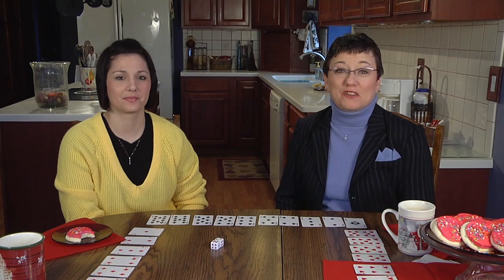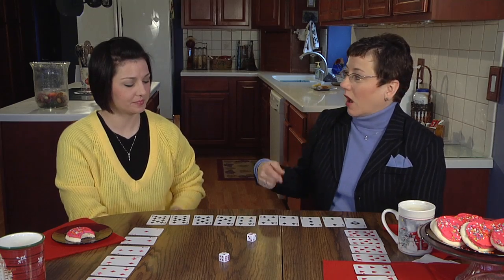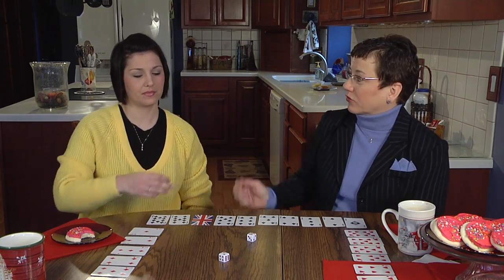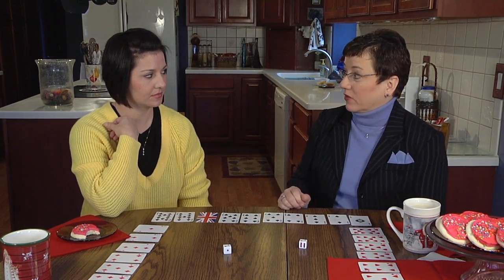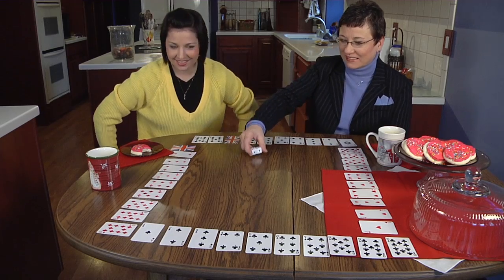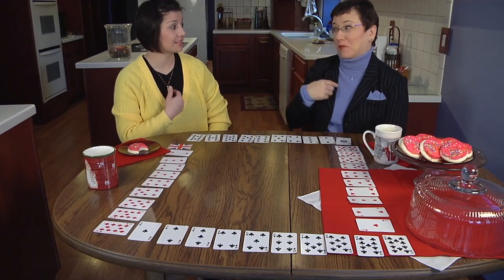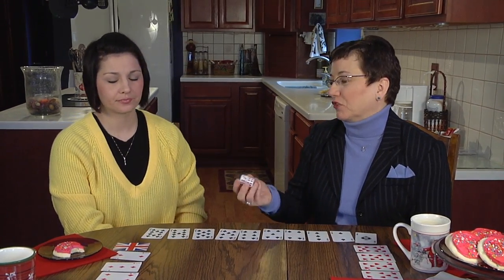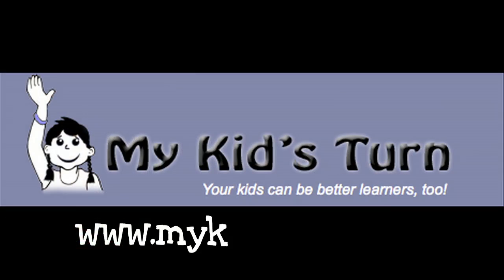Just Desserts - Homemade 4-Way Countdown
Renee teaches Jaime to play a game called 4-way countdown, which you can play with a deck of cards and a pair of dice. The game teaches and develops math skills.